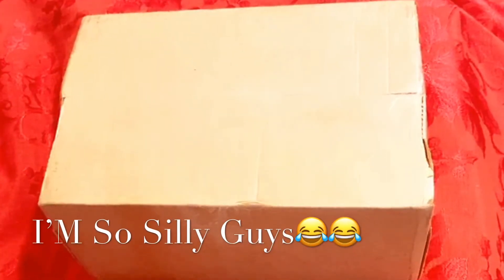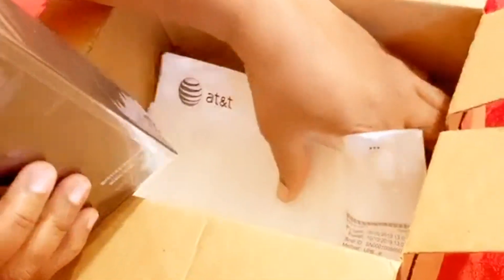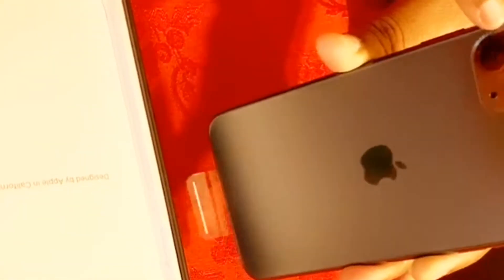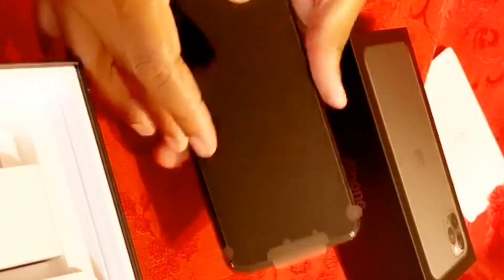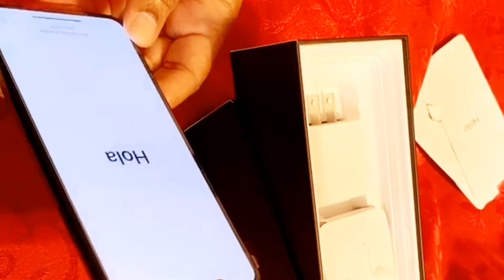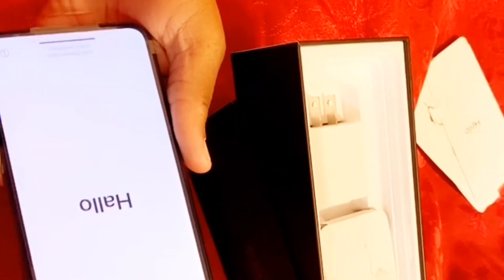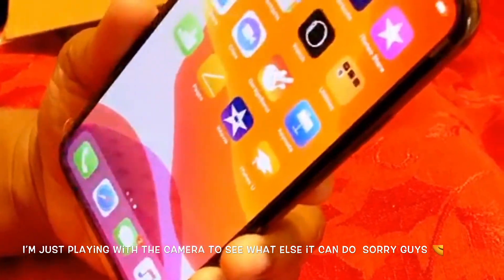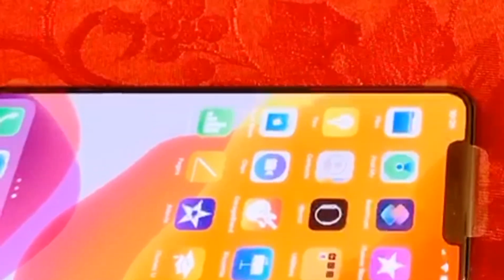IPHONE 📱11PRO-MAX UNBOXING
$$ I'm Currently A Brand Ambassador for Twisted Eyewear I’m So Happy To Be A Brand Ambassador For This EyeWear Company.$$